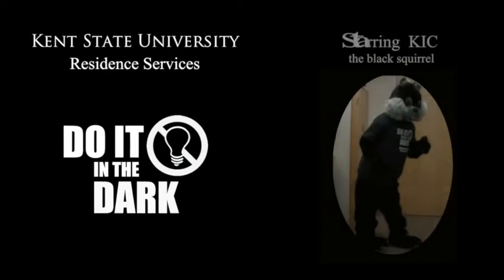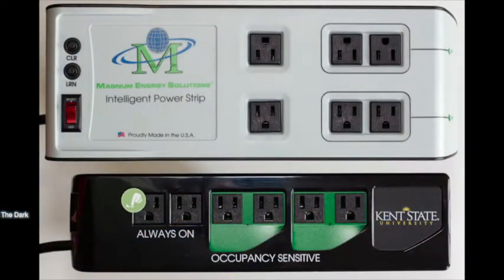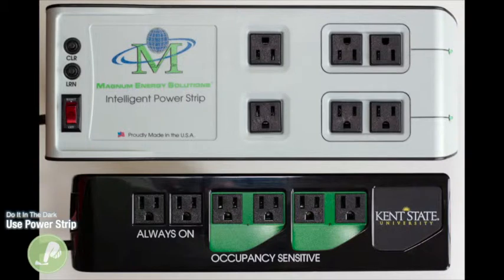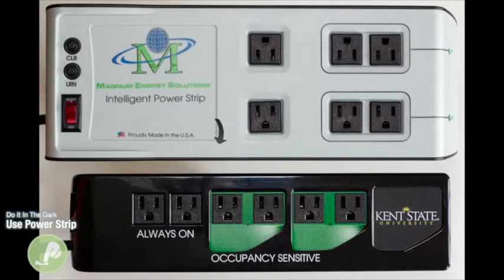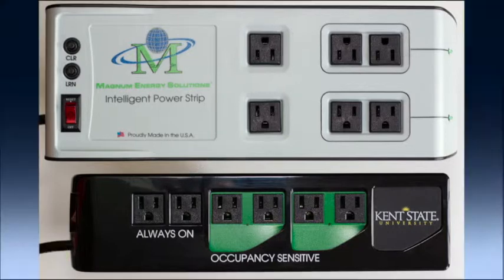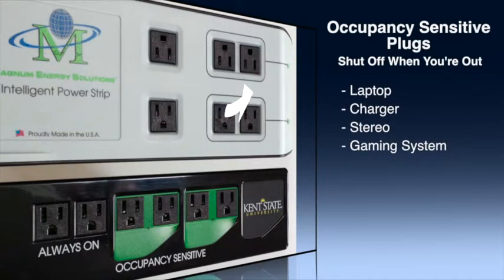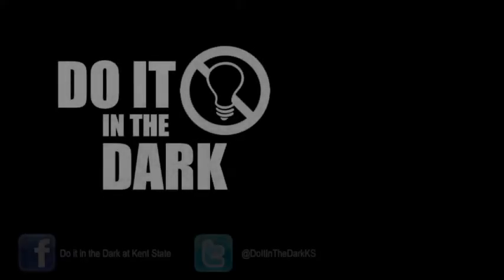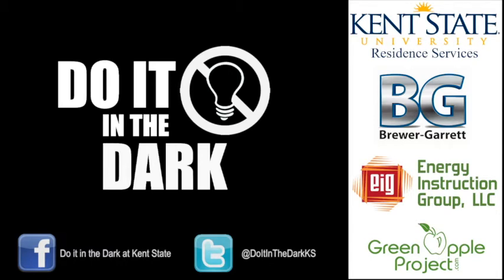KSU Residence Hall: Power Strips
Find the right power strip for you - an energy efficient one.